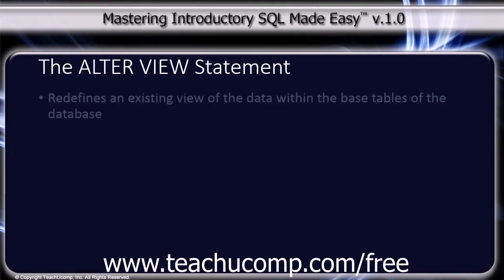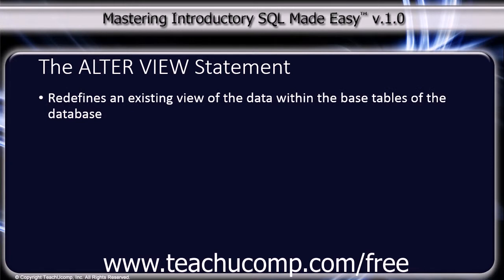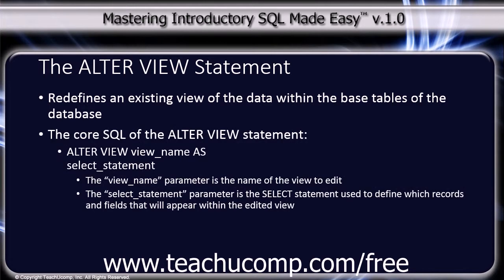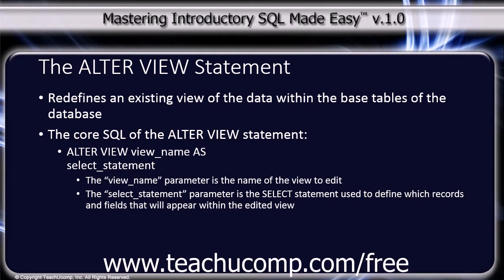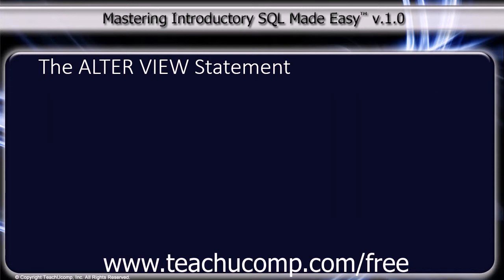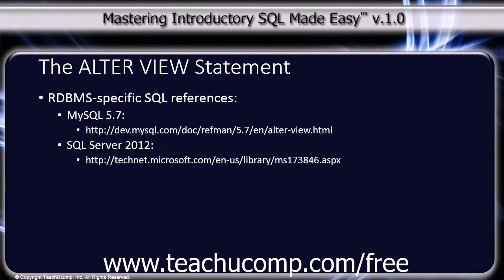SQL Training - Structured Query Language Tutorial - The ALTER VIEW Statement Lesson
Learn about the ALTER VIEW Statement in SQL - Structured Query Language Visit us today!